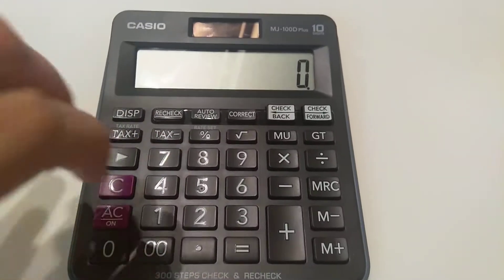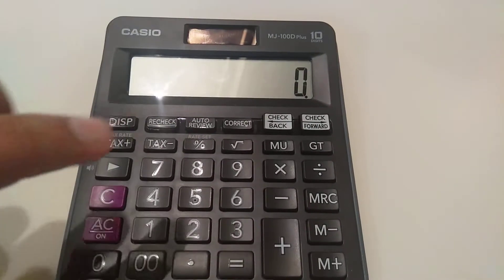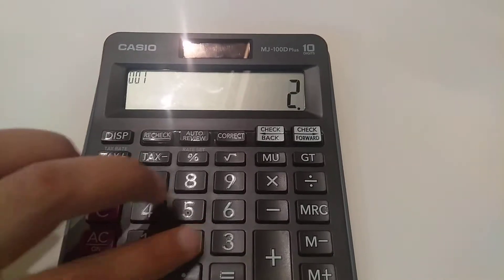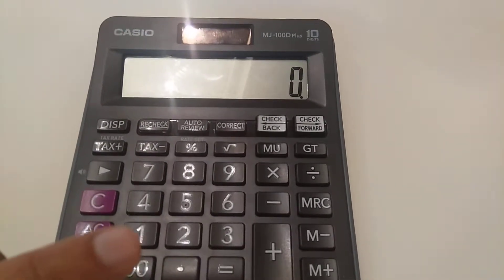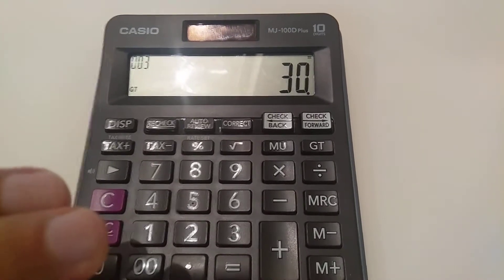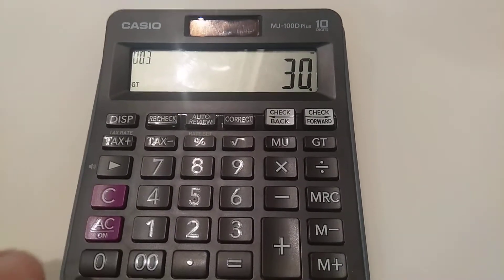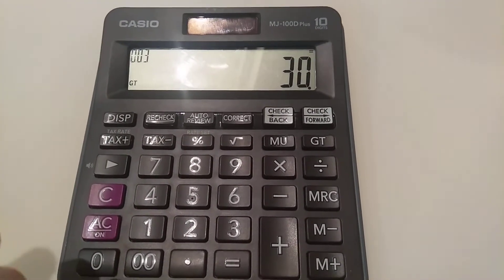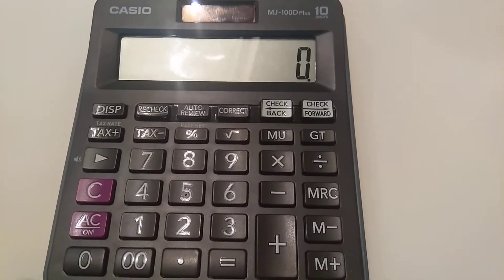Difference between Gross Profit and Net Profit on Calculator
How to find Gross profit and Net profit on calculator